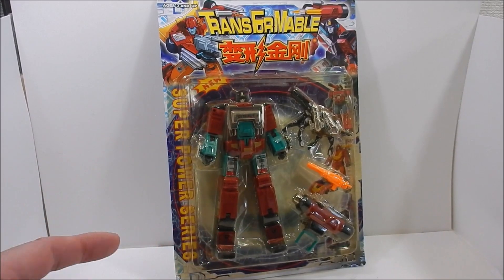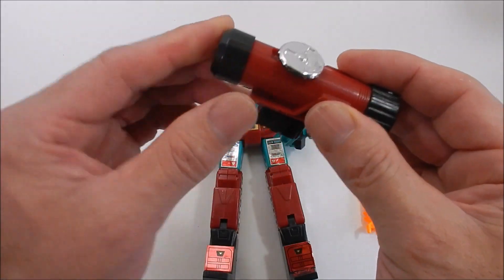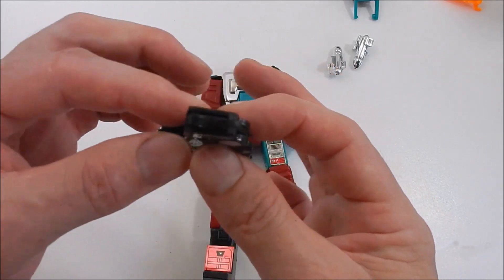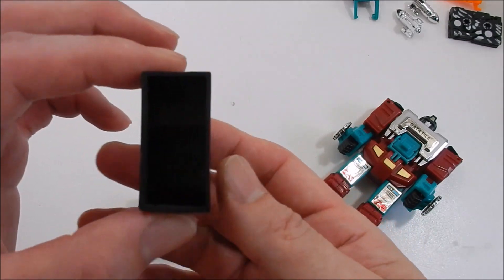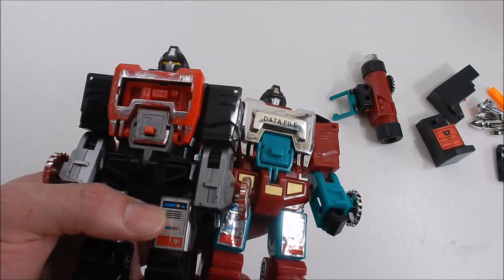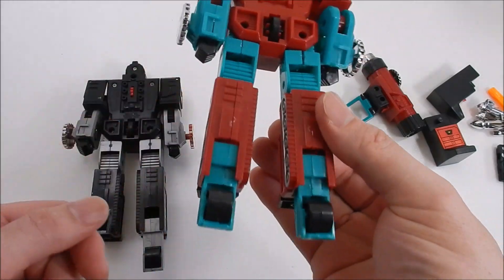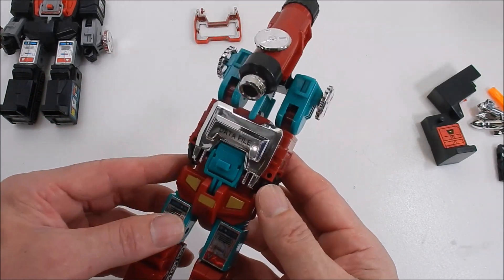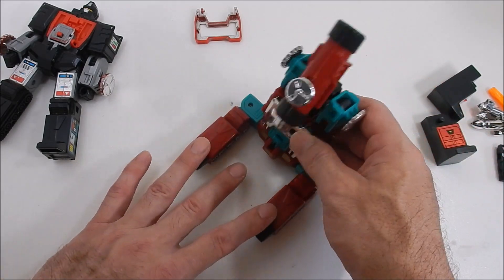Autobot Perceptor Review $5.00 Vintage KO Carded Transformers G1!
Welcome to another 5R Show, join me today as I review
a 5.00 Transformers Knock Off Perceptor I picked up 20 years ago! We review them carded and we will OPEN THEM and review them individually!